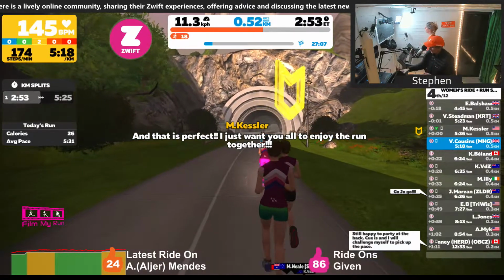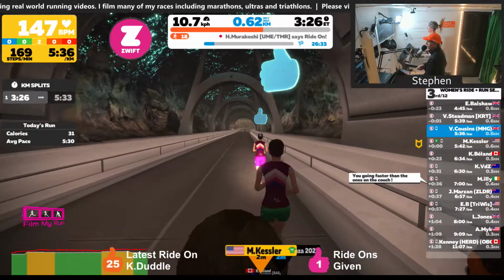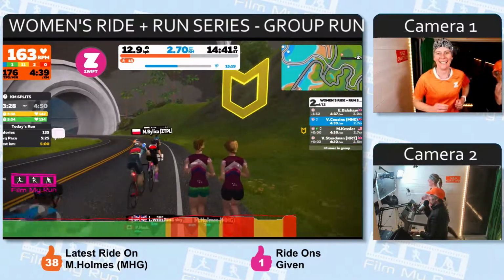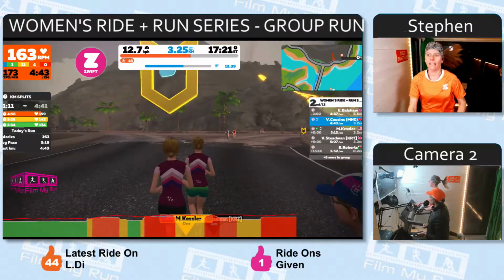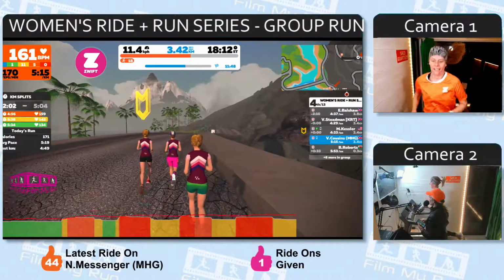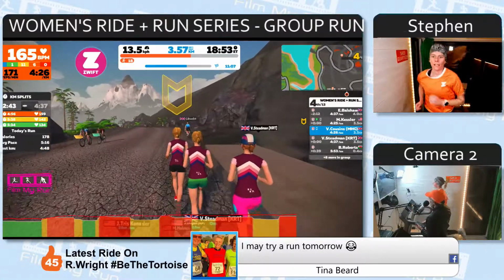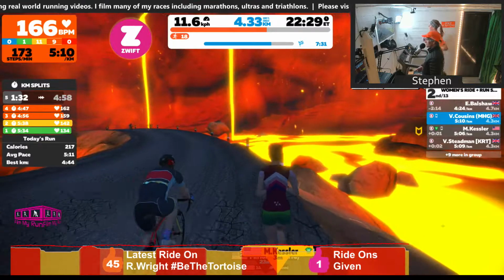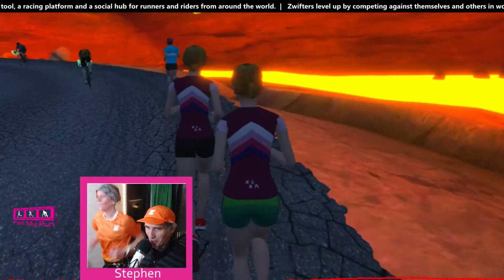Zwift Run Live - Women's Ride and Run Series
Women's Ride and Run Series